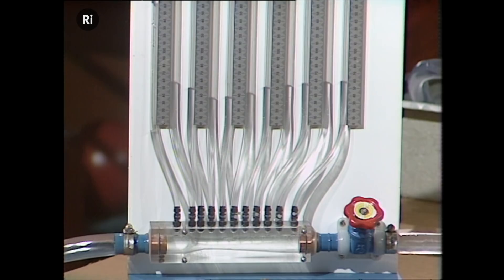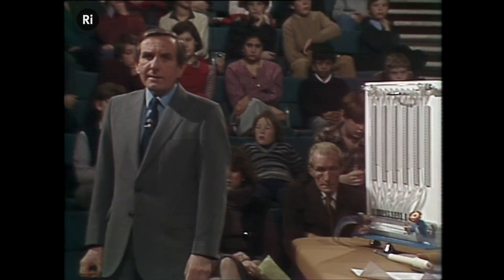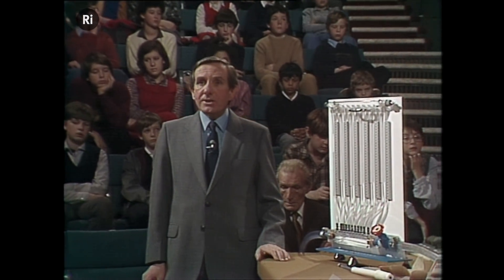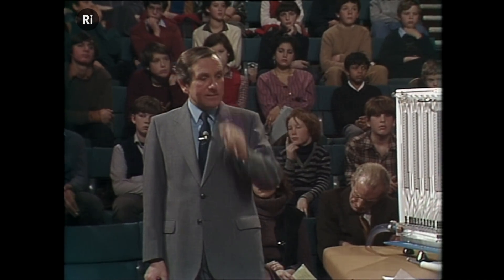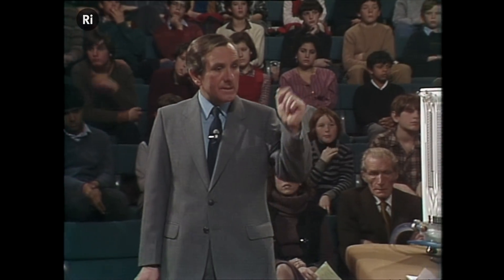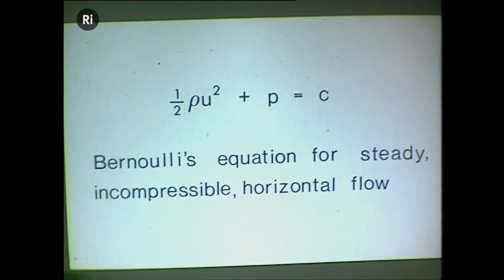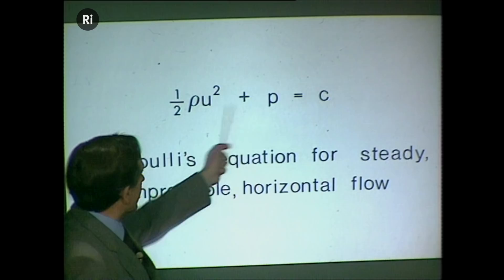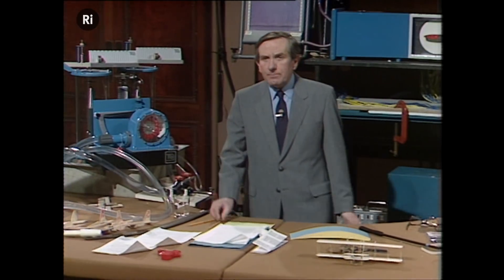What Keeps Airplanes Up? - Christmas Lectures with Leonard Maunder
How do airplane wings generate lift?

Leonard Maunder gave the 1983 Christmas Lectures "Machines in Motion" about motion on all scales - from atoms to locomotives to spaceships.

In his fifth lecture, Leonard looks at how fluid dynamics are harnessed to set machines in motion.